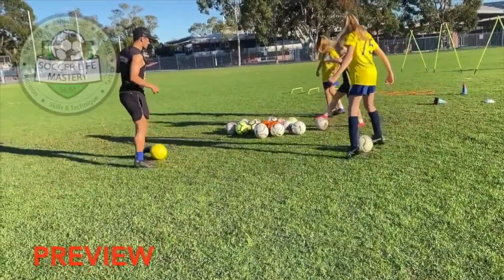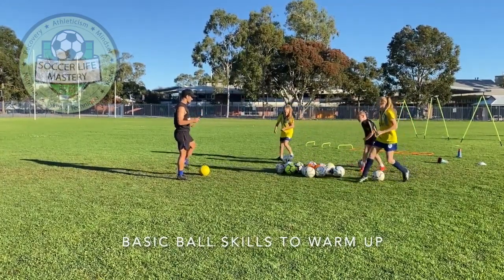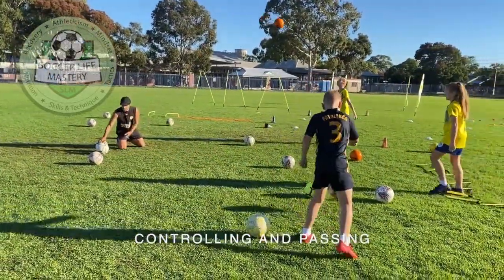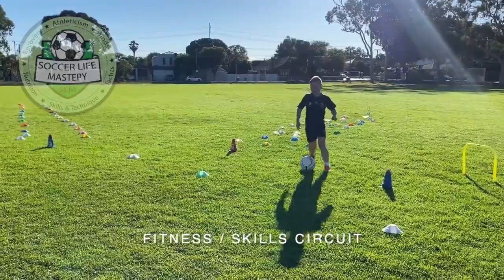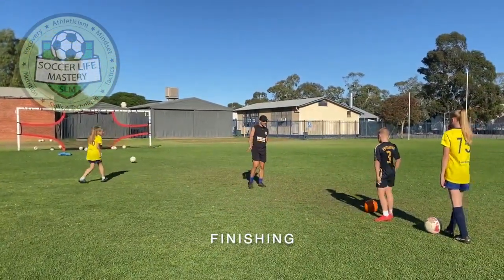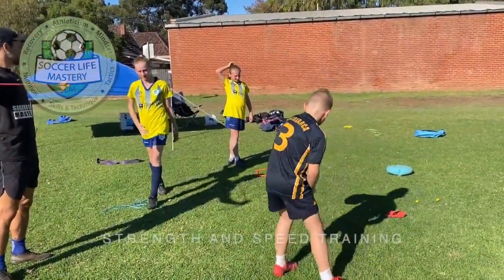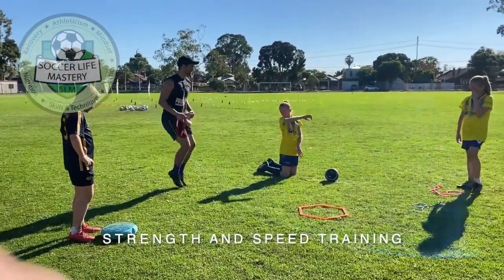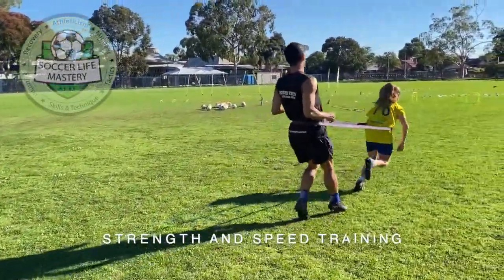Ep. 122 Adelaide Soccer Superstars - Adelaide Private Soccer Coaching - 1:1 & Small Groups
ADELAIDE FUTSAL ACADEMY FOR SOCCER DEVELOPMENT
Futsal does not use the walls as boundaries. We also do not confuse players with Futsal tactics and techniques.
Futsal is five-a-side game of soccer. It is played on a smaller court, with smaller goals and a heavier ball.
The program is strictly designed to improve individual soccer players so that they can stand out at their football teams. Soccer is the focus, Futsal is the tool.
We are located in all areas of Adelaide! Find our sessions in Lockleys (West), Highbury (North–East), Noarlunga (South), Kilburn & Angle Park (Inner North)
We run session every single weekday at various times.
We only allow a maximum of twelve players per group to ensure each player gets the coaching they need!
Reserve your spot now before it is too late!

PRIVATE SOCCER COACHING IN ADELAIDE
Our job is to improve a player as rapidly and effectively as possible.
We understand that soccer in Adelaide is growing more competitive. Therefore we must provide the player with significant results in a short period of time.
To do this we must ensure our sessions are not only effective but also engaging and fun.
Our head coach has over 18 months of experience coaching players privately. Every week coaching dozens of players
The training structure and program has developed over time. Trial and error with players to see exactly how to rapidly improve players whilst ensuring its enjoyable.
We now have several players who have shared their unbelievable feedback and achievements.
We have academy players who have joined the NTC squad, Women’s NPL and Skillaroos. Players have become the top goalscorer of their league and some have won the most improved club player of the year.

ADELAIDE 3v3 FUTSAL CHAMPIONSHIPS BY SOCCER LIFE MASTERY
The Soccer Life Mastery 3v3 Futsal Championships will be on the first Friday of Term 1 school holidays. It is a one day event spanning from 9:00am to 5:30pm depending on the fixtures of your registered team and if you make it to the Grand Finals.
Meet new footballers, make new friends and play the sport you love. What better way to spend a day in the school holidays.
With 3v3 Futsal it is easy to create your own team! Just grab a couple friends, make sure you are all registered and you are all good to go!
With players from all over Adelaide participating, this is the time to see if you have what it takes to master the court!
There are prizes to win, so this holiday event is not something you want to miss out on!
3v3 Futsal is one of the best ways to improve your soccer skills. 3v3’s are fun, engaging and effective are improving soccer players.
Firstly, there are less players meaning the players will have more time with the ball.
Secondly, with a smaller court and goals it means that players have less time to react, choose and execute decisions. Developing this part of a footballer is crucial.
Thirdly, less players mean that everyone has an increased responsibility and role in attacking and defending. Everyone is always involved whether its scoring goals or saving goals.

Facebook/Instagram: Soccer Life Mastery Academy